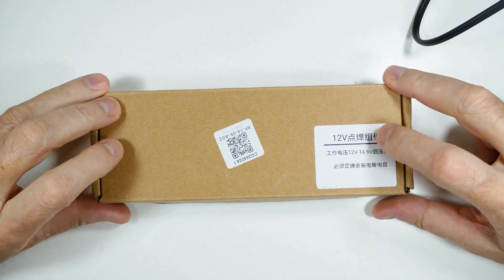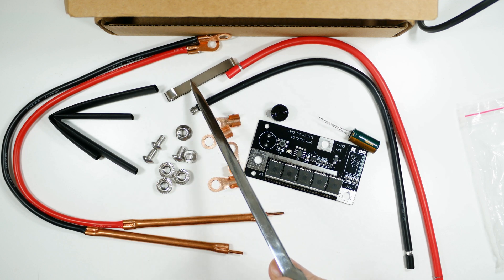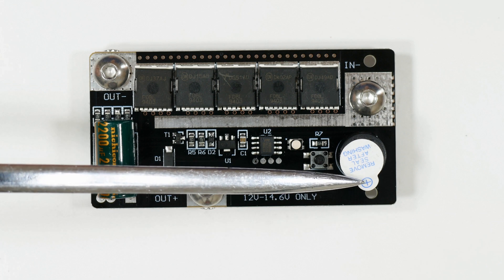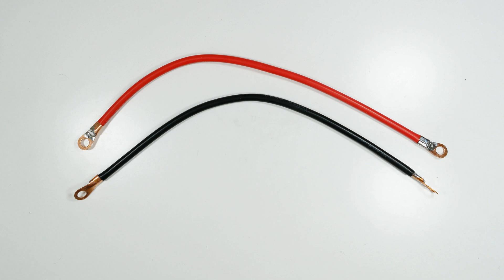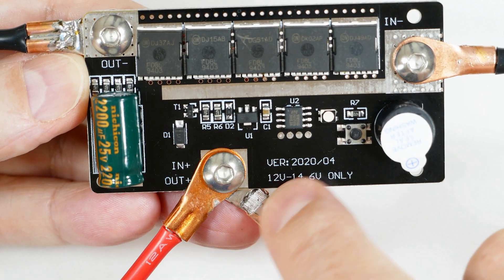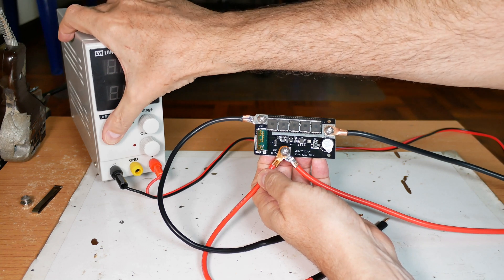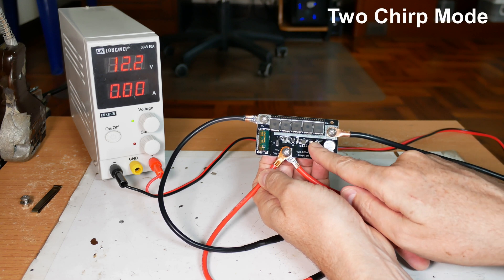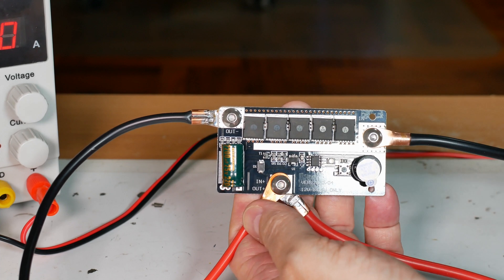Assemble Micro-Spot Welder Kit - Battery Powered (4K)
How to assemble of an inexpensive kit I found on the internet.  It is often used to weld battery packs (see warnings below).  The components are of surprisingly good quality.

You can find them online if you google "12V 18650 Battery Spot Welder PCB"

WARNINGS: Information offered "as is".  You are solely responsible for how you use it.  Welding is dangerous, take proper eye, hand, fire, breathing, etc. precautions.  Welding batteries carries risk of explosion, chemical contamination, etc.  Electricity always carries the risk of shock, electrocution, burns, fire, etc.  If you do not know, learn first or do not do it!

I found the following from what MAY BE the manufacturer.  Use at your own risk!
"Switch Function:
 - Press switch for 1.5 seconds to turn on (green light flash, output low power spot welding pulse every 3 seconds),
- Press switch again for 1.5 seconds (blue light flash, output medium power spot welding pulse every 3 seconds),
- Press switch again 1.5 Seconds (red light flash, high power spot welding pulse output every 3 seconds)
- Press the switch for 1.5 seconds to shut down.

System Voltage: 12V-14.6V
Working Current: 90-150A
Battery Recommendation:
    20-45ah Lead-acid battery with good performance and small internal resistance
    3.5-5.5ah 45C 3S aeromodel lithium battery pack
    30-35ah capacity 18650 battery pack

weld thickness of 0.1MM-0.15mm or so.

It is forbidden to use the power supply of the farad capacitor, and it is forbidden to use the lead acid battery or lithium battery pack of 60A or above."